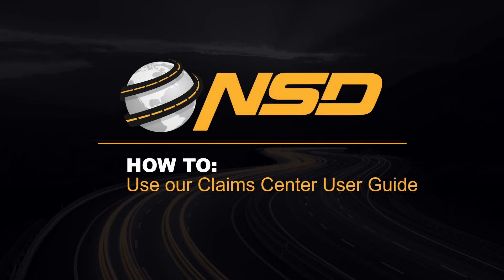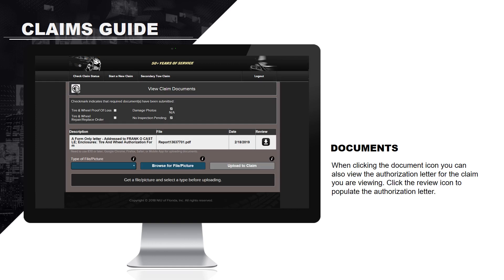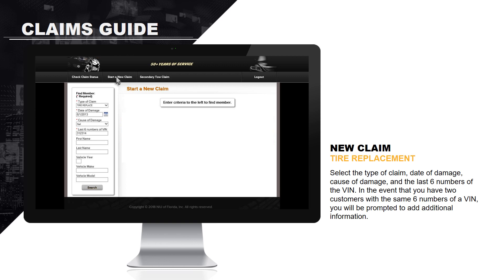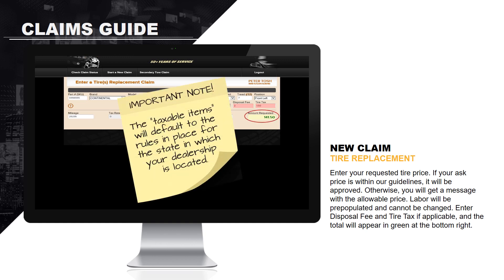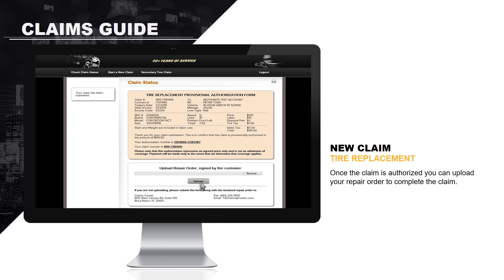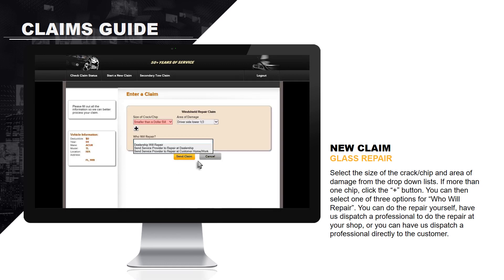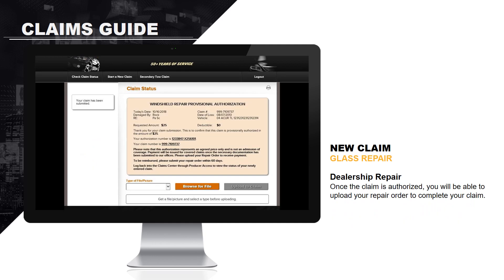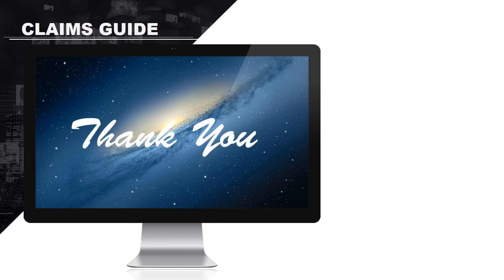NSD Claims Guide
Video tutorial of how to use the new Claims Guide portal.